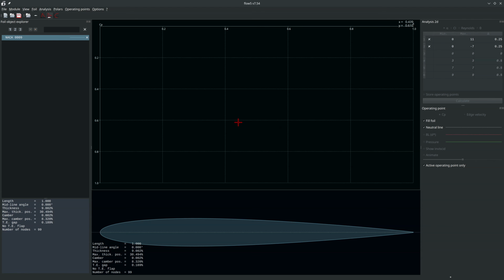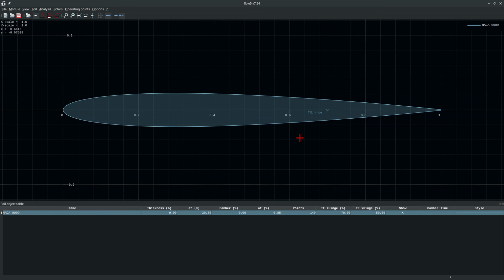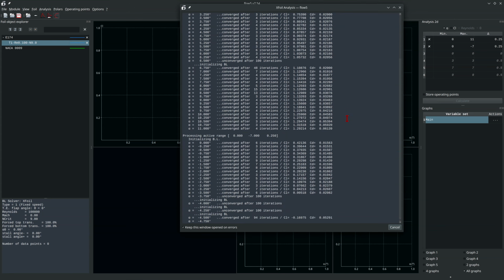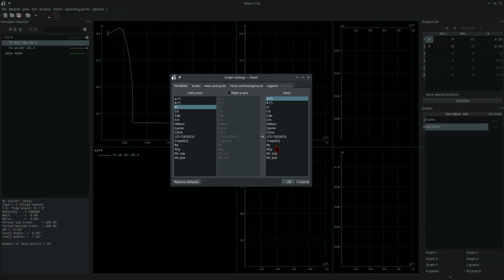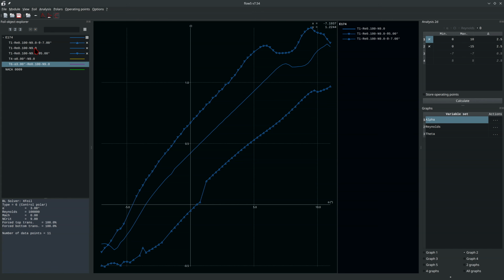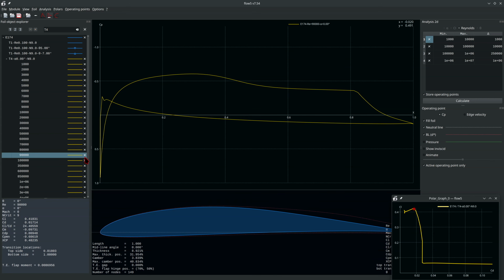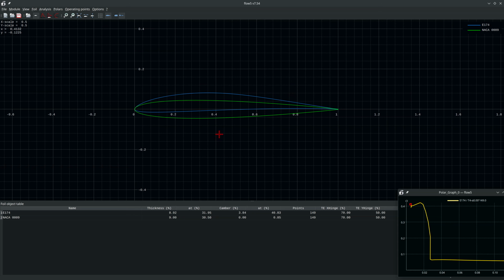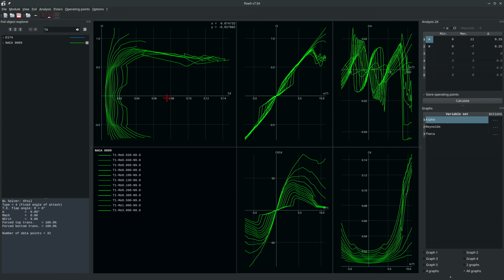Foil design and analysis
Guidelines for the design and calculation of airfoils

0:00 Foil design
5:18 Analysis definition
8:45 Type 4
10:35 Type 6
11:55 TE flap deflections
15:20 T4 investigation
18:50 BL view
19:35 Design view
20:30 Batch mode